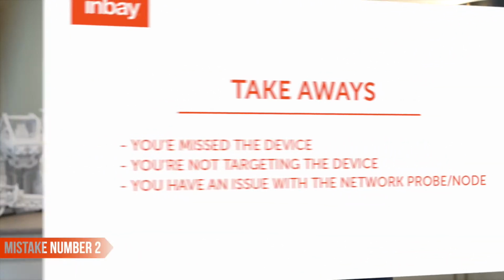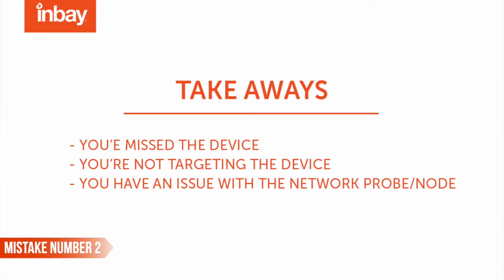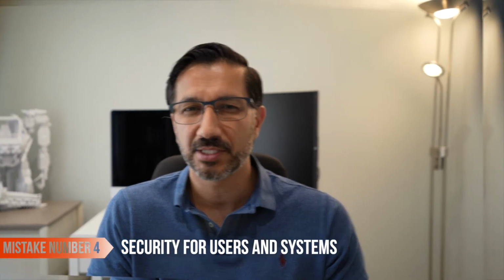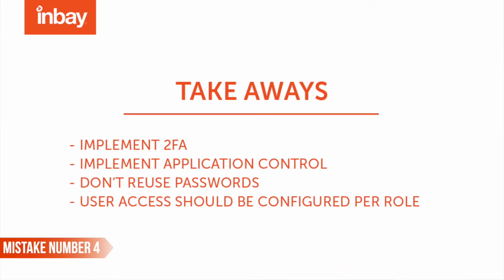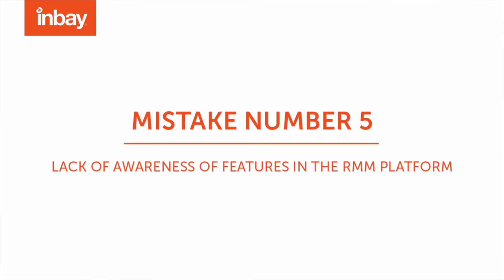5 Mistakes MSP’s make with their RMM platforms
In this video our CEO Matt Takhar highlights the 5 most common mistakes we see in Remote Monitoring and Management (RMM) platforms.

These mistakes, and many more, are remediated during our RMM audit process.

⏩ JUMP TO ⏩
🎥 00:52 - Mistake No. 1 - Most critical services are not monitored
🎥 03:09 - Mistake No. 2 - Devices not monitored or managed
🎥 05:30 - Mistake No. 3 - No best practice or strategy applied to your RMM
🎥 08:17 - Mistake No. 4 - Security for users and systems
🎥 10:41 - Mistake No. 5 - Lack of awareness of features in the RMM platform